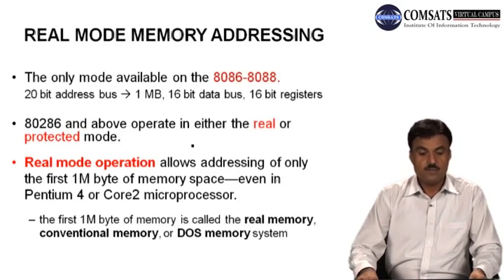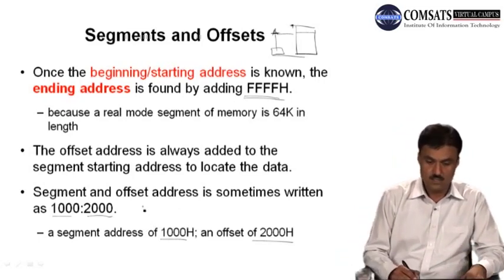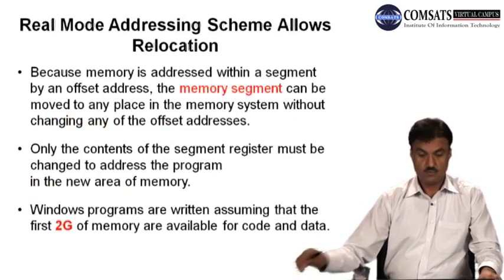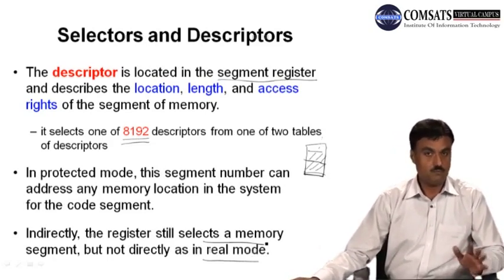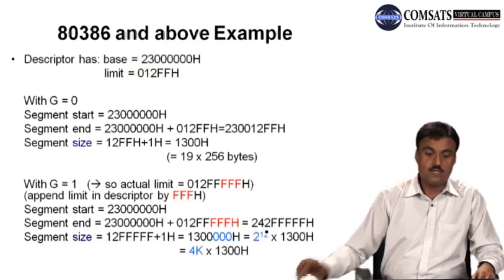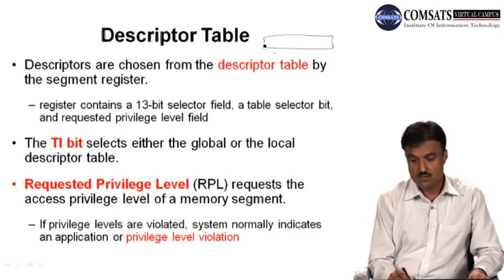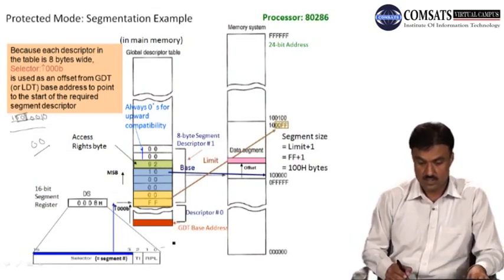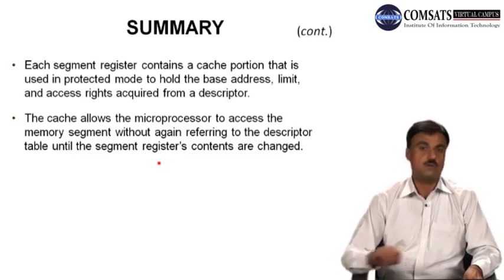Memory Access | Memory Addressing Technique | Assembly Language LECTURE in Urdu | Hindi 05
In this video, we will explore memory access and memory addressing techniques in Assembly Language. Memory access refers to the process of reading and writing data to and from memory. Memory addressing techniques refer to the ways in which we can locate specific memory locations to perform memory access operations.

We will start by discussing the different types of memory available in a computer system, such as registers, cache, RAM, and ROM. We will then dive into the basics of memory addressing, including direct addressing, indirect addressing, and indexed addressing. We will explain how each technique works and give examples of when to use each one.

Next, we will explore more advanced memory addressing techniques, such as base-offset addressing and stack-based addressing. We will explain how these techniques work and give examples of when they are useful.
Throughout the video, we will also discuss the limitations and challenges of memory access and memory addressing in Assembly Language, including memory management and alignment issues.

By the end of this video, you will have a solid understanding of memory access and memory addressing techniques in Assembly Language and be able to apply this knowledge to your own programming projects.